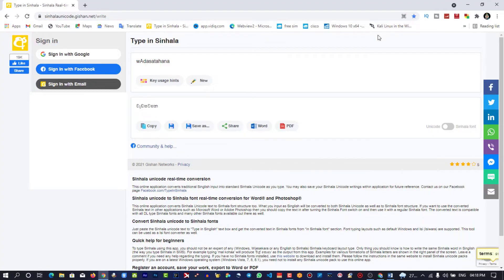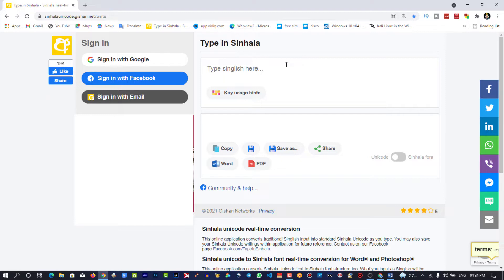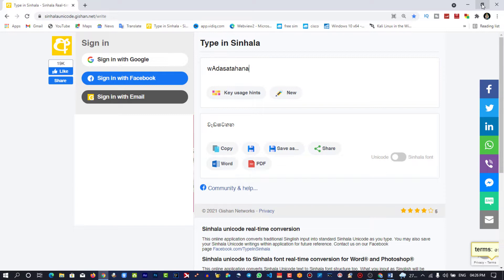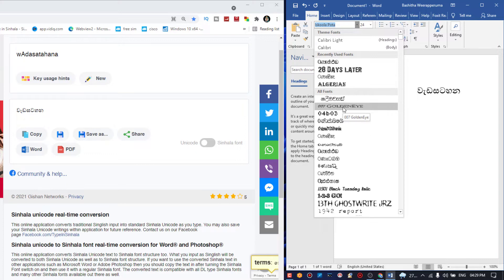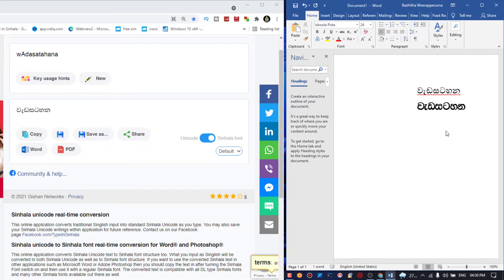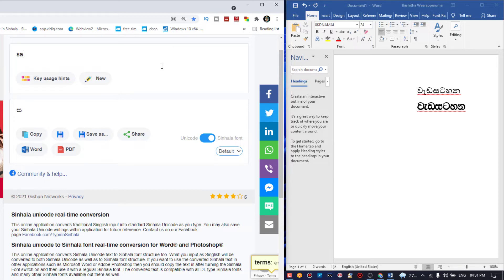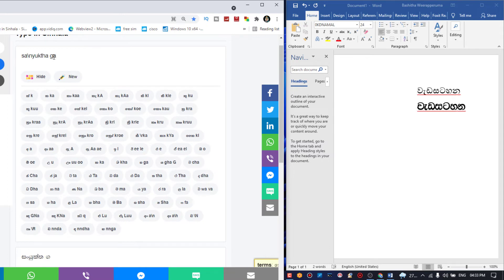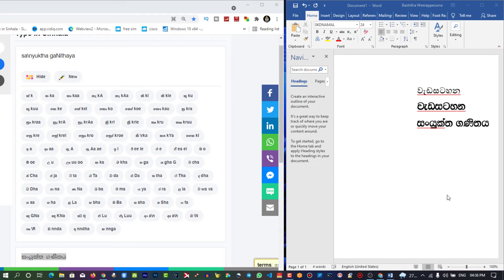How to Type in Sinhala like a Pro | very fast | Singlish | SL tutorial show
නිවැරදිව පහසුවෙන් සිංහල ටයිප් කරමු How to Type in Sinhala how to type sinhala in word 2019 sinhala typing software sinhala fonts sinhala unicode fonts sinhala word document how to type sinhala iskoola pota how to learn sinhala typing how to type full stop in sinhala

(Best and recommended option )

(a good option)

sinhala keyboard
english to sinhala typing
sinhala typing online
google sinhala typing
real time unicode
real time unicode converter
sinhala typing keyboard
sinhala typing software
easy sinhala unicode
sinhala unicode typing
sinhala keyboard online
sinhala unicode keyboard
helakuru sinhala keyboard
easy sinhala typing
helakuru digital keyboard
helakuru for chrome
sinhala adana mewalam
keyman sinhala
sinhala keyboard for windows 10
helakuru online typing
google sinhala input tools
pansala software
helakuru sinhala typing
sinhala keyboard for pc
google unicode sinhala
sinhala keyboard online
helakuru online typing
singlish typing online
sinhala to english typing
sinhala easy typing
sinhala lexilogos
helakuru voice typing online
sinhala voice typing online
sinhala typing keyboard online
helakuru online voice typing
lexilogos sinhala keyboard
sinhala typing software online
sinhala online unicode
iskoola pota online
english to sinhala typing online
helakuru sinhala voice typing online
google online sinhala typing
sinhala font styles online typing
online sinhala voice typing
iskoola pota online typing
fm bindumathi online typing
google voice typing sinhala online
online sinhala typing keyboard
voice typing sinhala online
sinhala unicode converter
real time unicode
iskoola pota sinhala font
ucsc unicode
sinhala unicode converter
real time unicode
ucsc unicode
easy sinhala unicode
sinhala unicode typing
sinhala unicode keyboard
unicode to abhaya
unicode to fm malithi
iskoola pota sinhala unicode
sinhala unicode fonts
sinhala font converter
ucsc unicode converter
unicode to fm abhaya
sinhala unicode online
sinhala unicode for windows 7
fm malithi
google unicode sinhala
google sinhala unicode
fm bindumathi keyboard
english to sinhala unicode
sinhala unicode for windows 10
iskoola pota sinhala unicode converter
iskoola pota sinhala keyboard
easy sinhala unicode
sinhala unicode typing
sinhala unicode keyboard
unicode to abhaya
sinhala unicode fonts
sinhala font converter
ucsc unicode converter
sinhala unicode online
fm malithi
google unicode sinhala
google sinhala unicode
fm bindumathi keyboard
sinhala type online
sinhala unicode
sinhala typing software
sinhala unicode converter
english to sinhala
google sinhala typing
helakuru sinhala typing
singlish to sinhala
sinhala type
sinhala typing